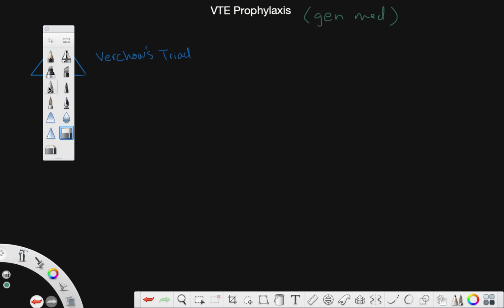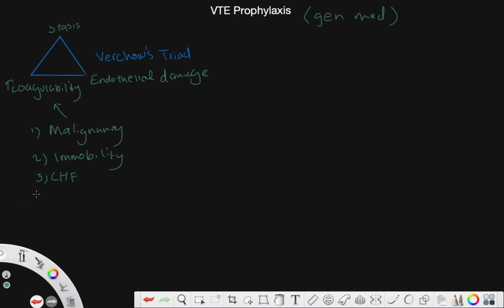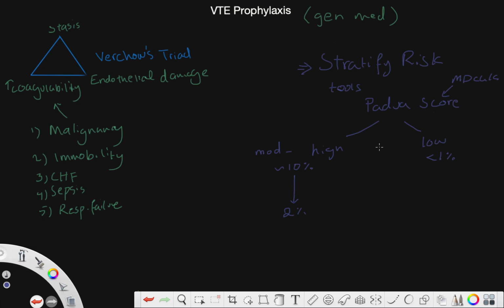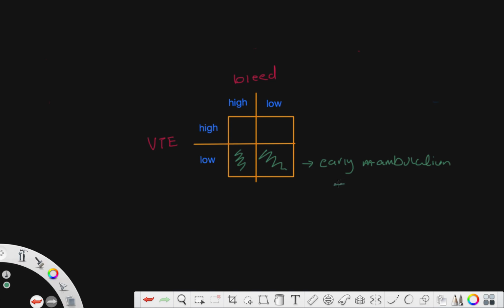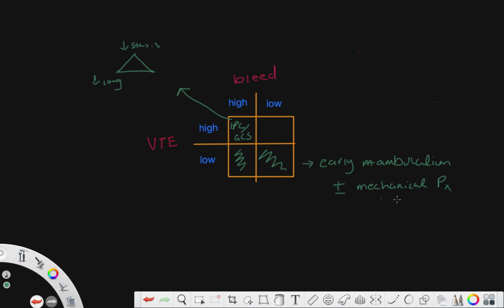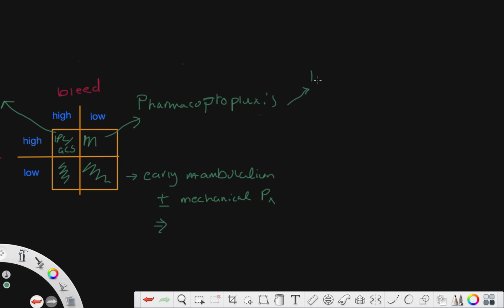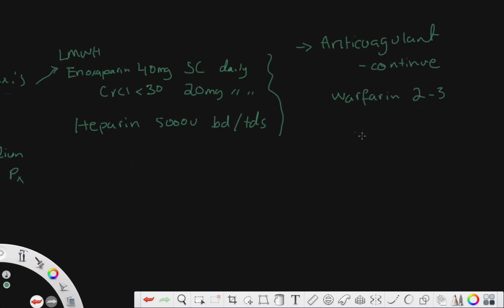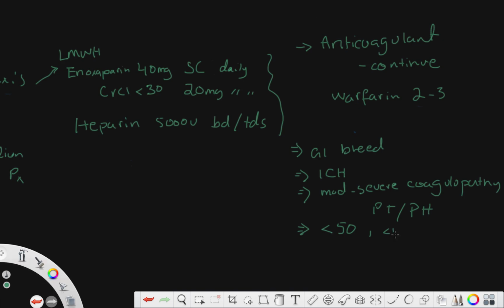VTE prophylaxis in non surgical patients